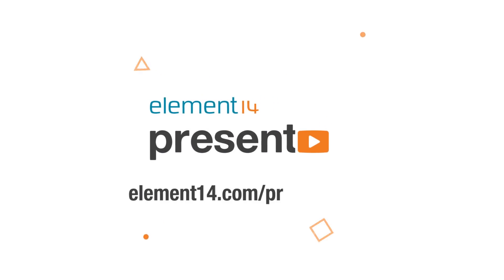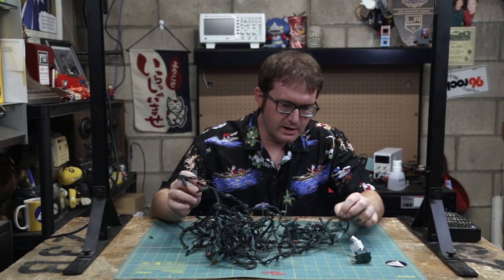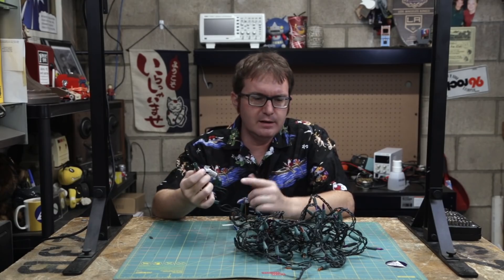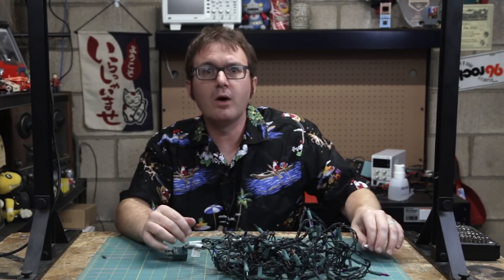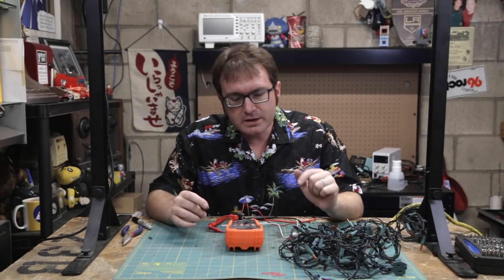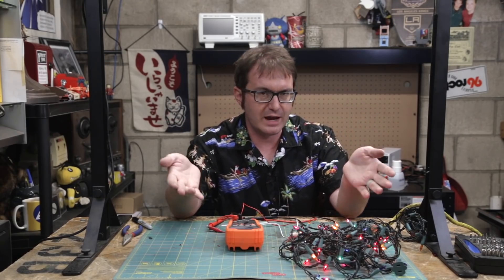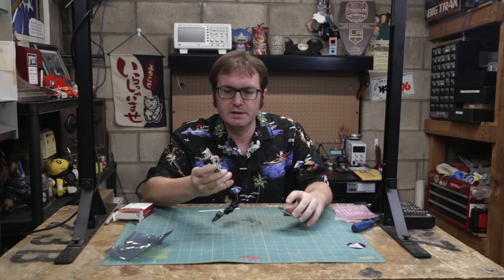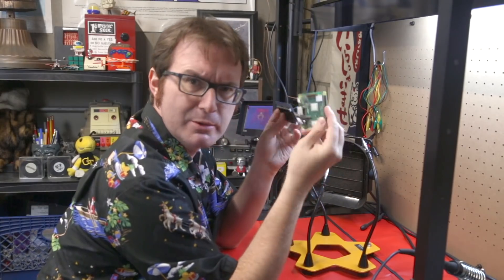Retro TV Ads Holiday Ornament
A child of the hyper-consumerist 80s and 90s, Matt grew up on a steady diet of sugared cereal and UHF television. As such, his sense of nostalgia is driven as much by advertising trends of the era as it is by music or other sociological elements. This leads to an interesting relationship with the winter holiday season, where seasonally-themed television commercials hold as high a place in tradition as any carol, tree, or gift exchange. To celebrate this odd bit of seasonal nostalgia, Matt builds a retro-television-themed ornament from a Raspberry Pi that plays those magical commercials from his youth and is powered by a strand of holiday fairy lights!